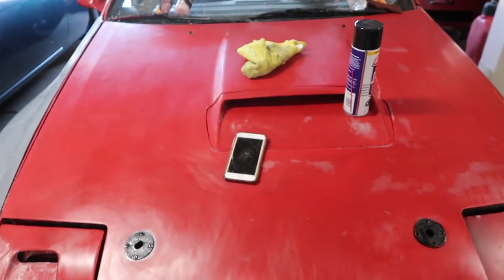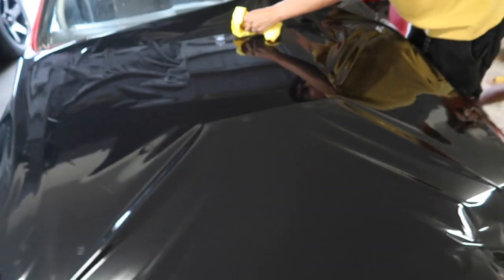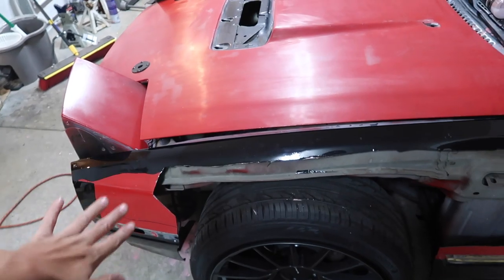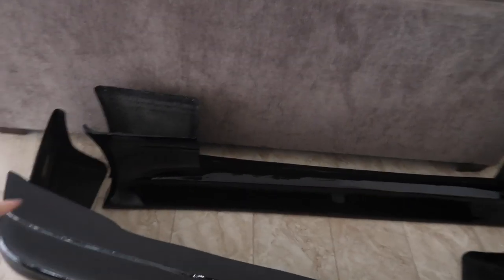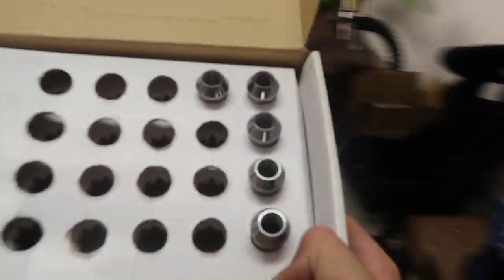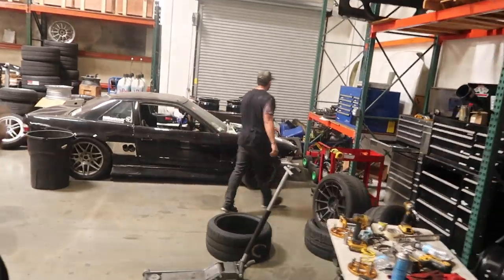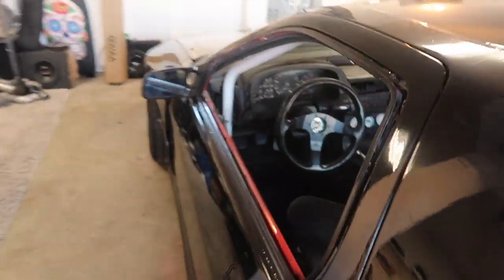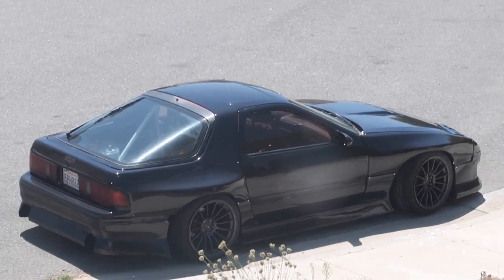RX7 FC " NEW COLOR REVEAL"!!!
YOU ALL have been asking for more FC content so here it is! Plenty of rx7 content coming soon!...